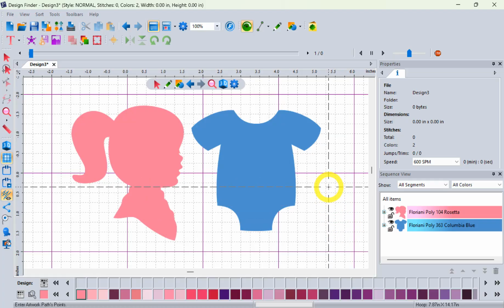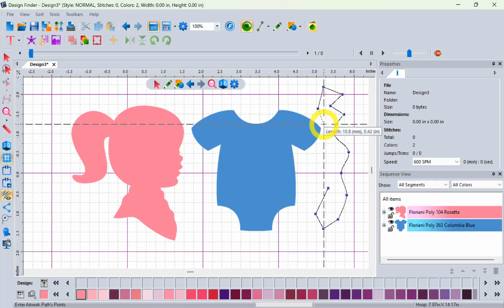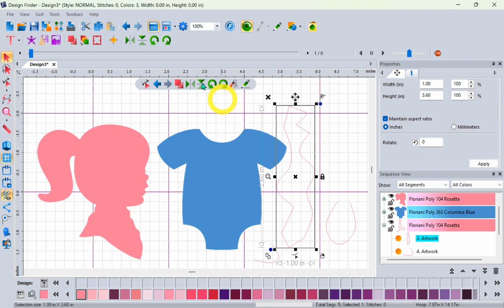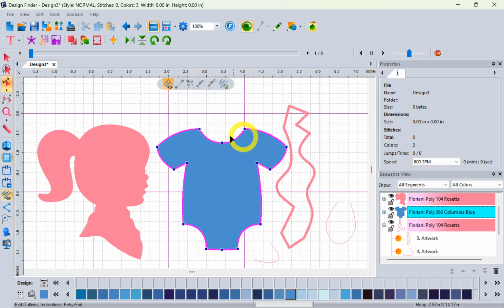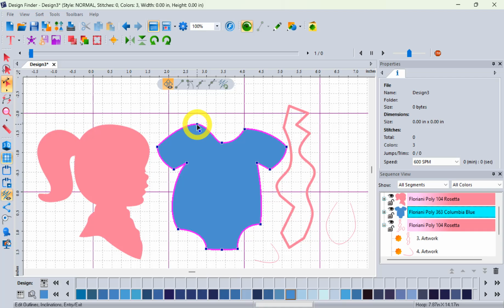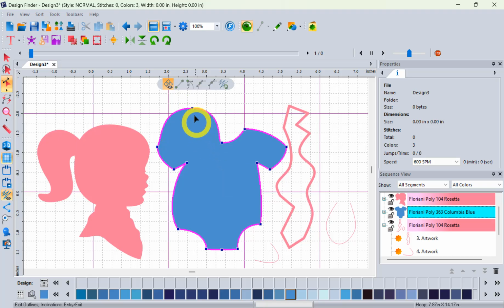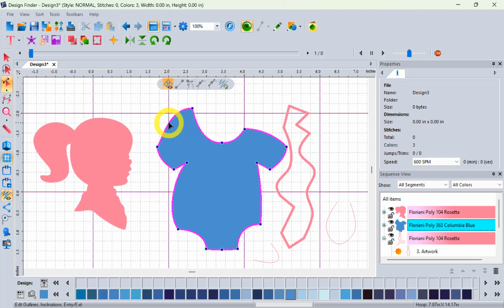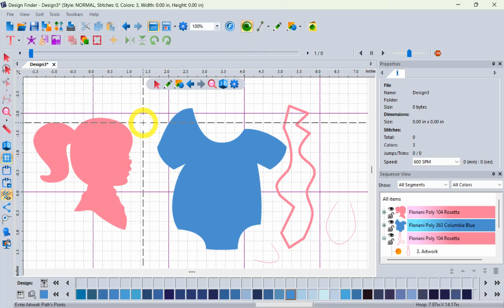Pencil and Shape Tools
For Floriani Design Finder Plus & Floriani Monogramming and Customizer Plus:

Learn to use the pencil to click points and make your own custom vector artwork.  Left click to make strait lines and hold down the control key to make curved lines and then right click when you are finished the shape.